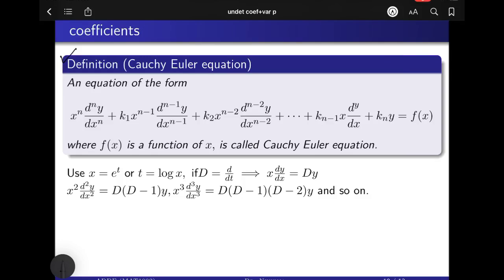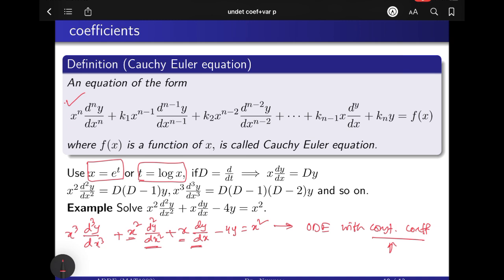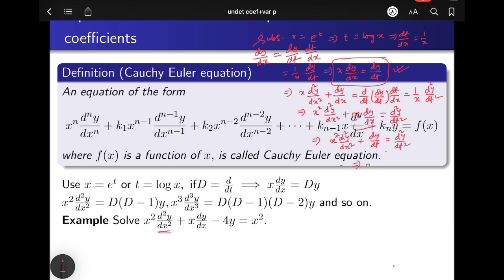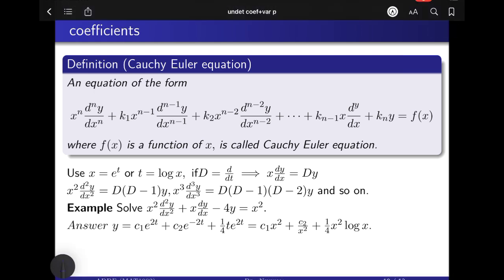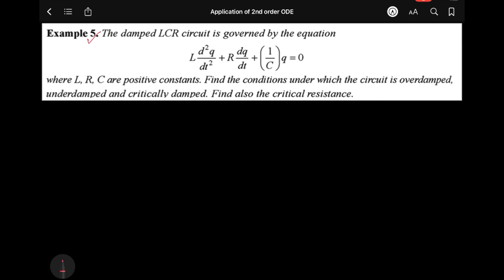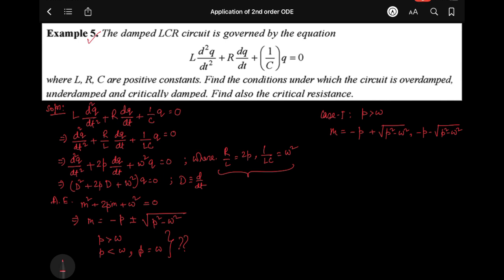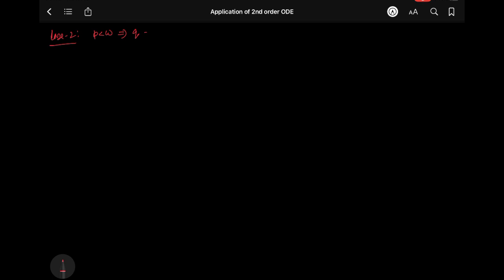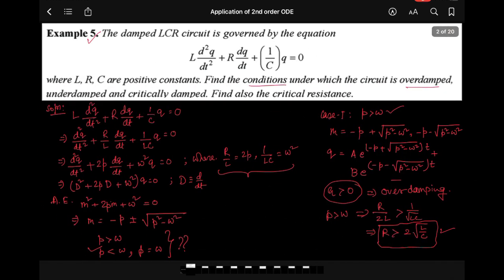6.Cauchy Euler Equation & Application of 2nd order ODE || by Dr. Nimai Sarkar, VIT-AP